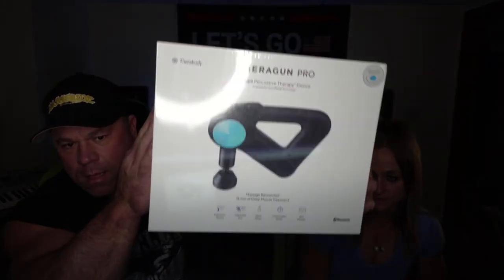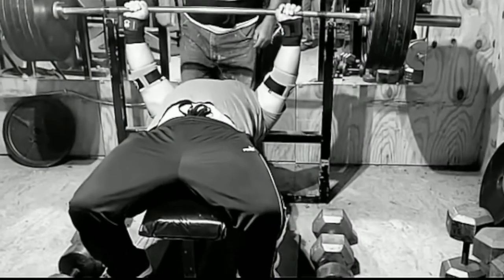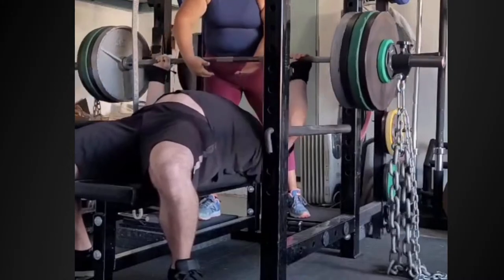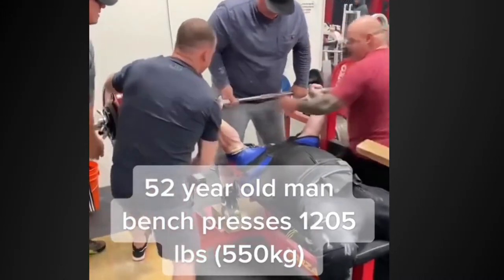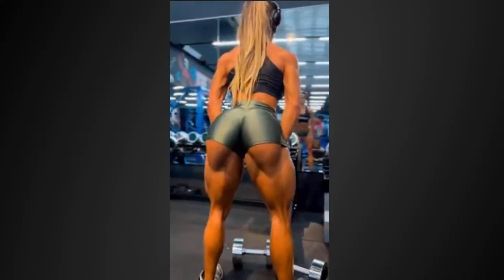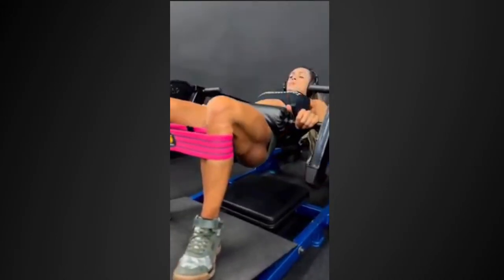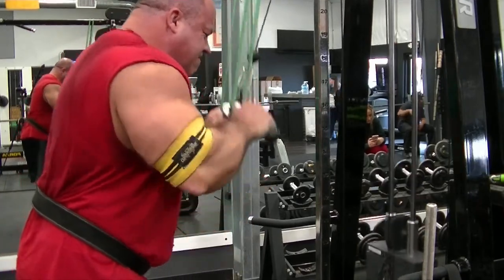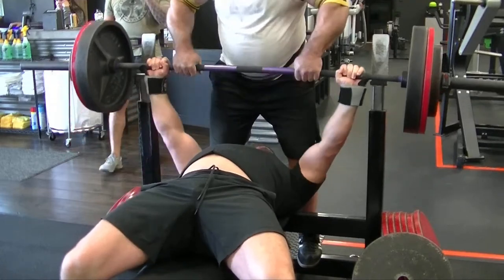Benchmonster TV Episode 127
This week on Benchmonster TV,  The Benchmonster crews ends week 3 of our 4 week phase of max effort bench workouts with a max effort workout that really took all the piss and vinegar out of us. Next week we deload and reset our system to begin another wave of ball busting benchpresses! Ashley also got some new small Ergo Inzer knee sleeves , so we hope to see some videos of her lifting in these ones, since they correct fit now...  Well at 127 episodes of Benchmonster TV I think you know what to expect, so join us for a wild powerlifting, power-benching  Benchmonster Tv Show this Thursday night at 7pm..